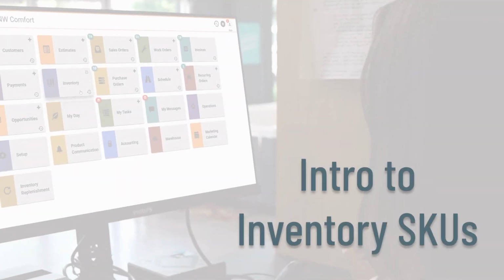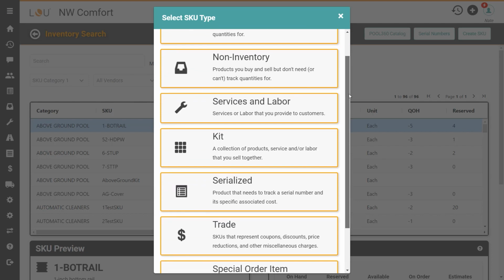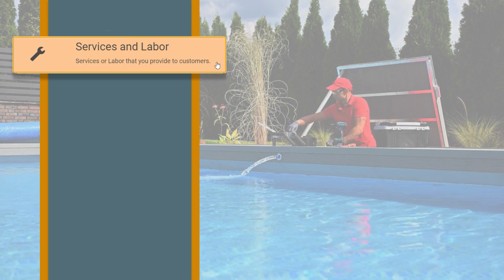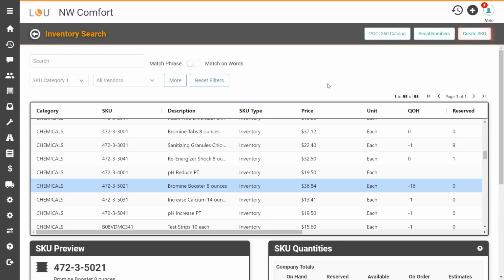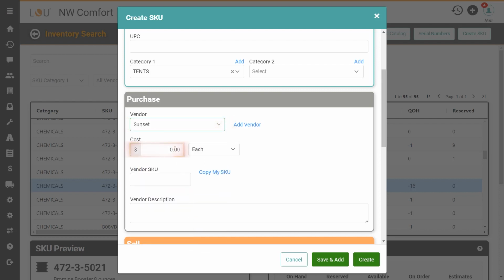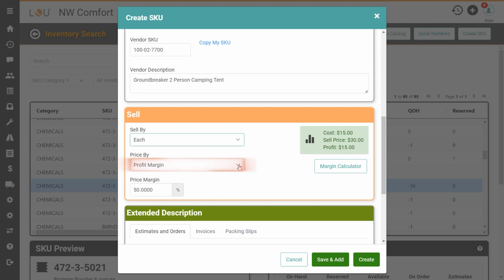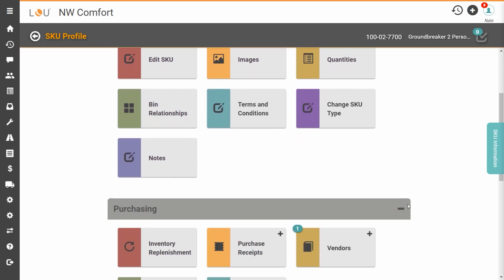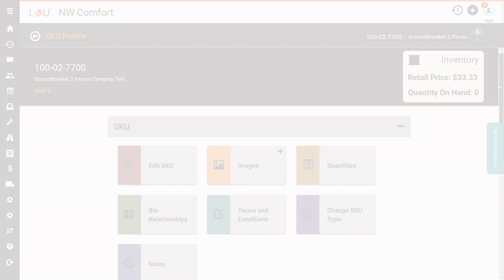Introduction to Inventory SKUs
LOU tracks all of your businesses products and services using SKUs.

SKU types represent the various types of goods and services offered by your business.

LOU has the following types of SKUs:
• inventory
• non-inventory
• services and labor
• Kit, Serialized, trade
• Special Order Item SKUs